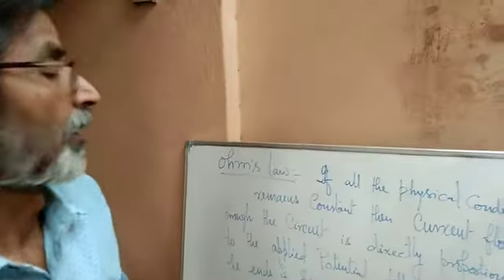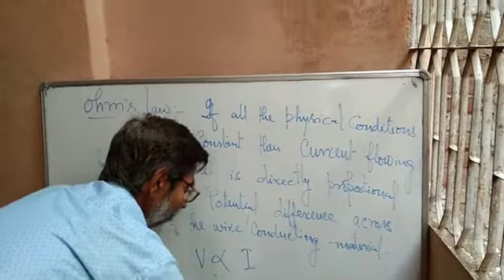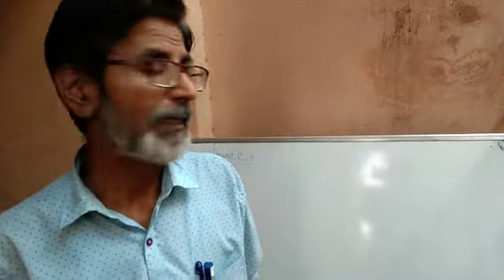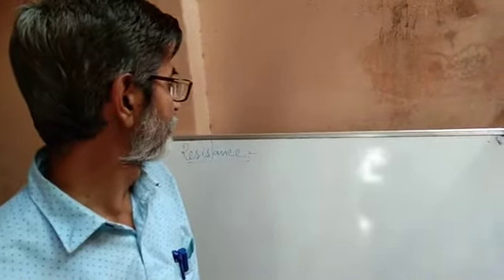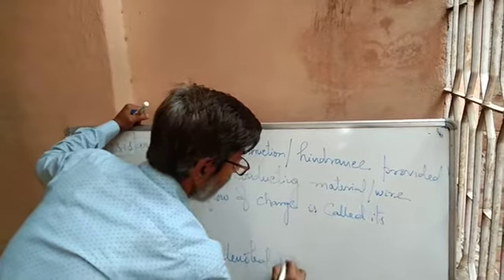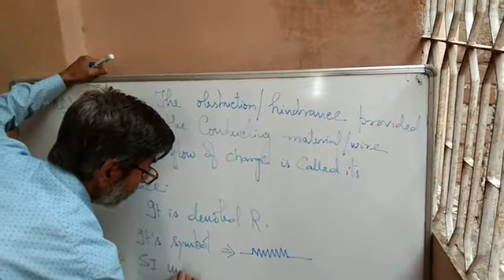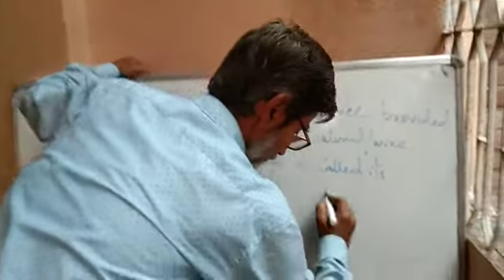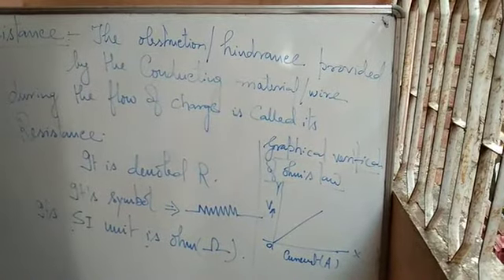class 10 science part 6